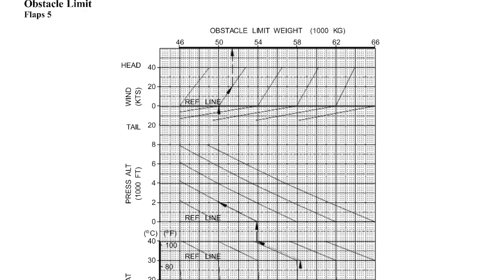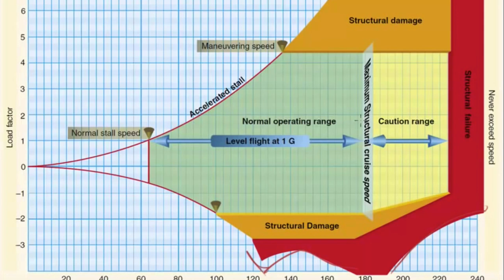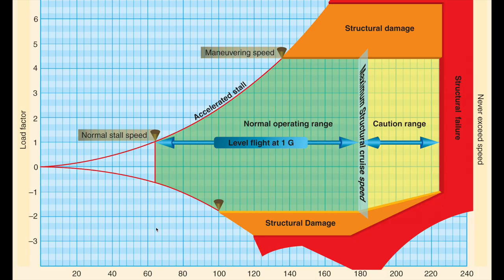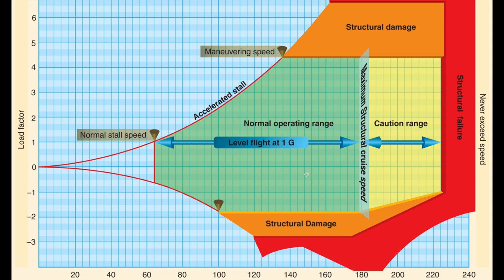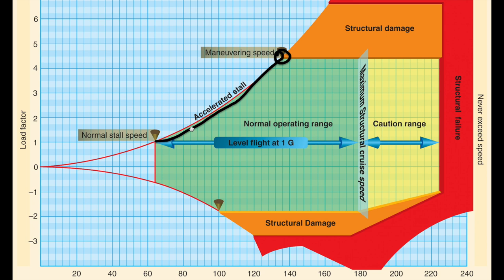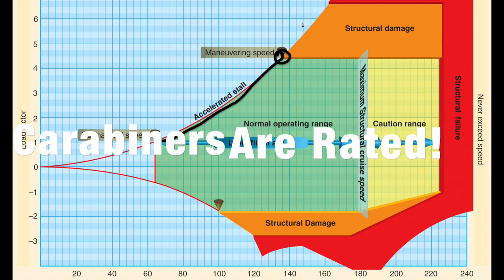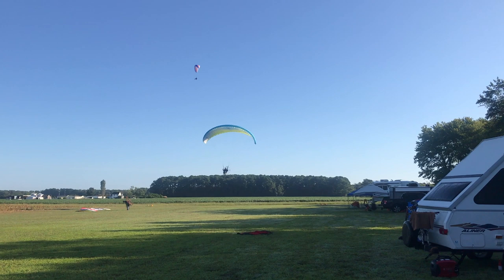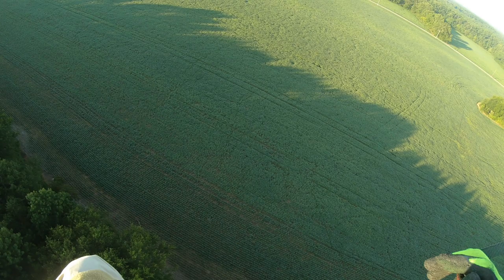Paramotor Flight Envelopes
A discussion on the definable factors that paint a picture of the capabilities and limitations of all aircraft, known as the flight envelope.  Asking the question: "is it an applicable concept to paramotoring?" More importantly, can accidents be prevented if PPGers have a better understanding of velocity induced Gs and the limitations of the equipment they own and fly? FAR 103 gives us and manufacturers freedom. Skipping certification and destructive testing is one of the things that makes PPG so much more affordable than certified aircraft flying, but I'd still like to see manufactures make some guidance claims about the gear they are selling. Got any thoughts?